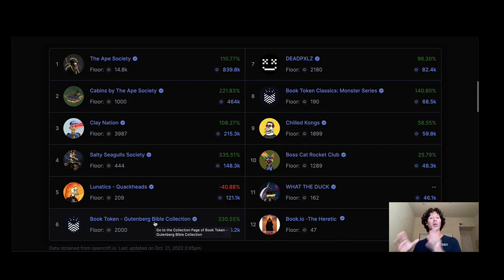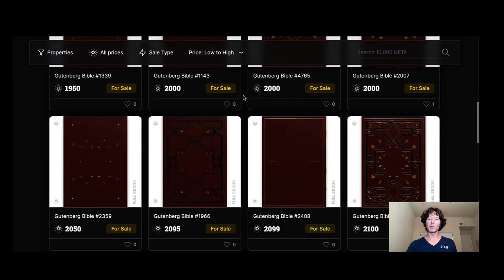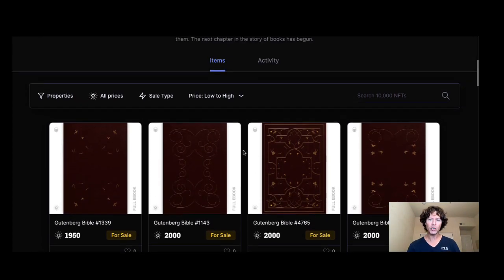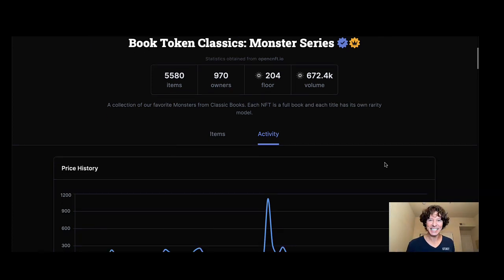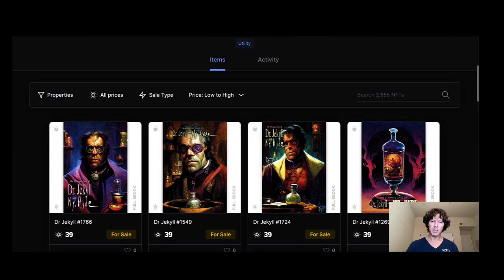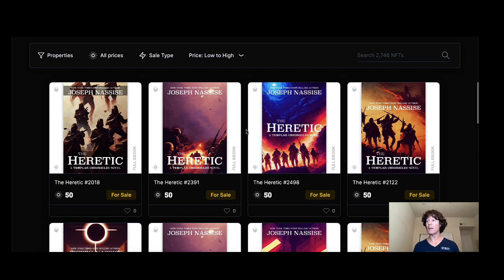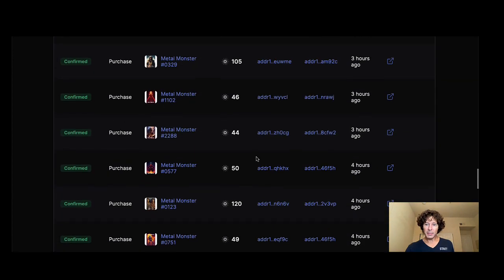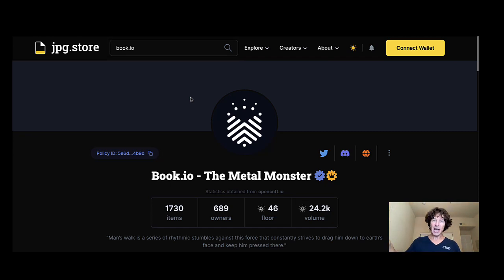Cardano NFT Project ~ Book Token ~ Book.io ~ Gutenberg Bible + Monster Series + All Releases To Date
This is an update video covering all things Book.io / Book Token. Join the UltimateCNFT discord and become part of the family and take  part in all of the upcoming projects featured by winning White Lists and/or NFT's huge giveaways weekly!